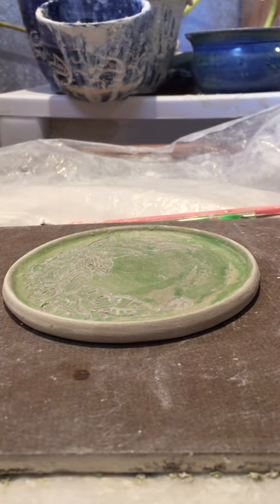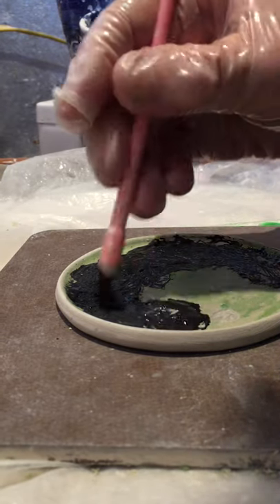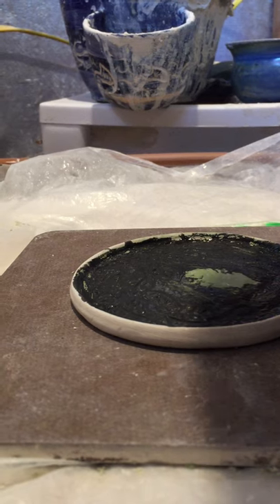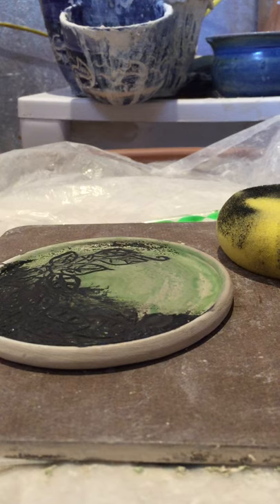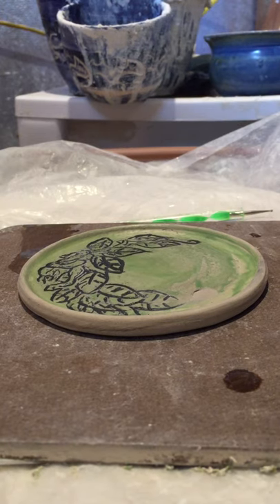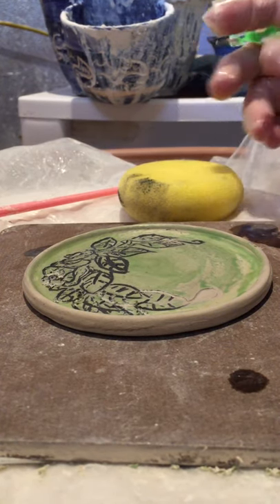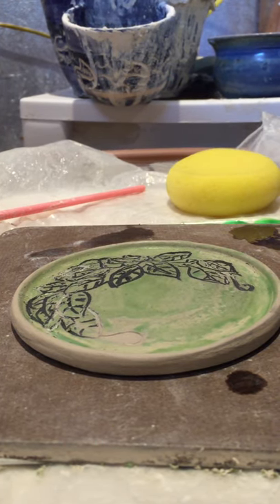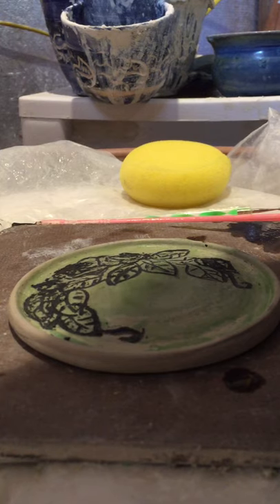Mishima Technique Video 2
This is the second video in the Mishima series. I hope you enjoy this one and will come back for number 3 et al. Pleas comment if you liked this video and please comment if you did not like it.  I am eager to get all responses so I can make better videos for you to see,.Thanks so much, Lady Charlotte.